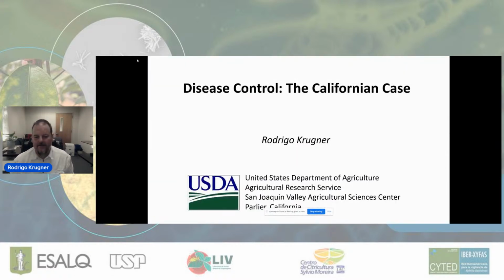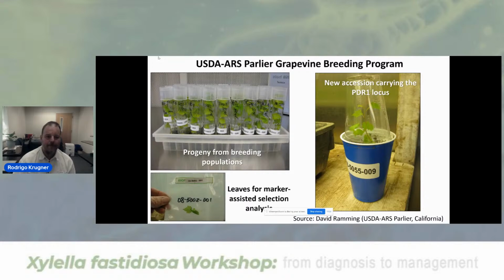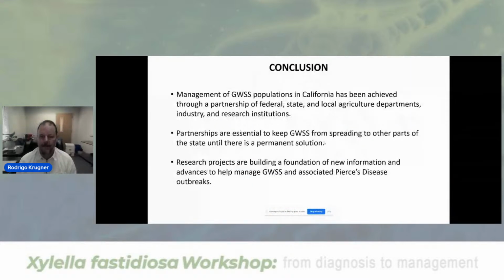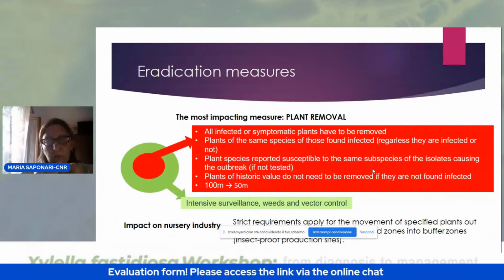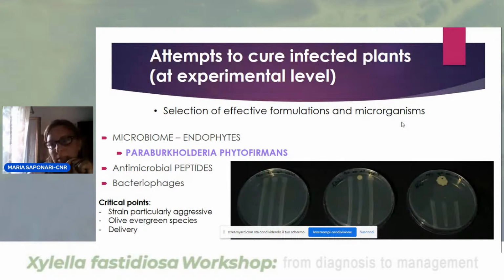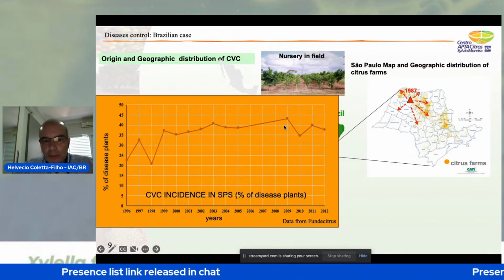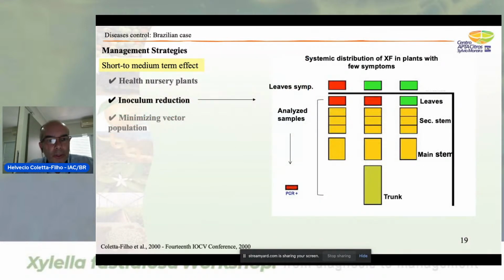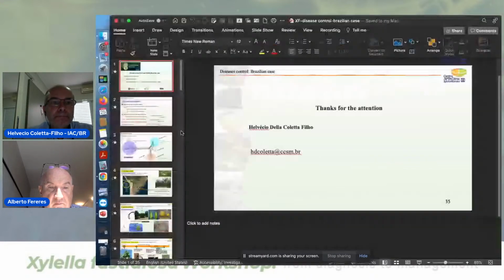Xylella fastidiosa Workshop: from diagnosis to management - Session 4 - August 25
Welcome to Xylella fastidiosa Workshop

Programe Session 4

- Topic 10: Disease control: Californian case – Rodrigo Krugner, USDA-ARS, USA
- Topic 11: Disease control: Italian case– Maria Saponari, IPSP/CNR, Italy
- Topic 12: Disease control: Brazilian case - Helvecio Coletta-Filho, IAC, Brazil